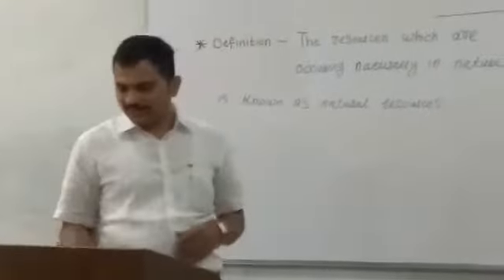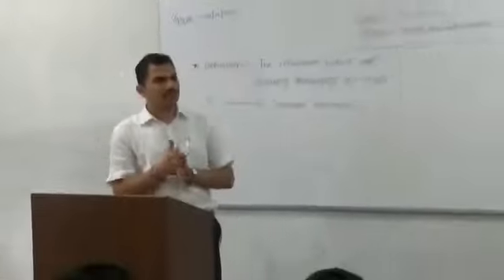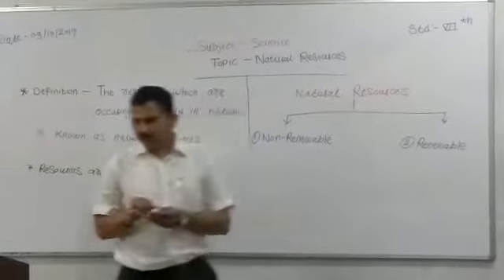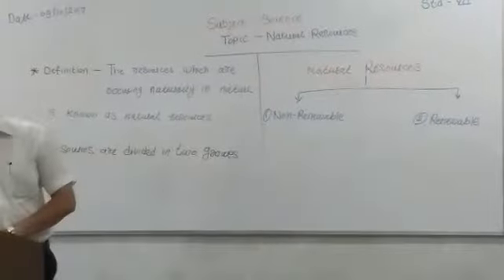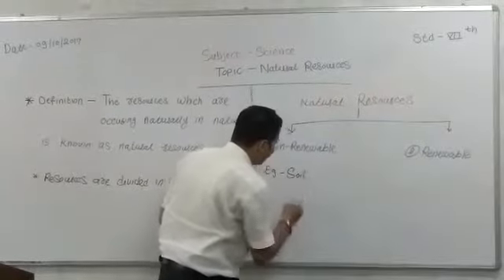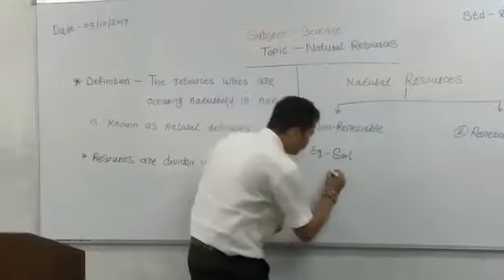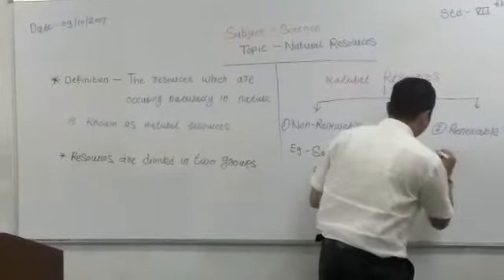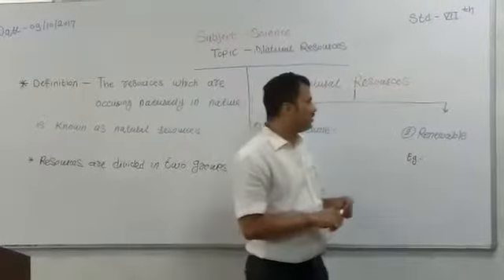Black board writing by Mr. Sandip Gadilkar